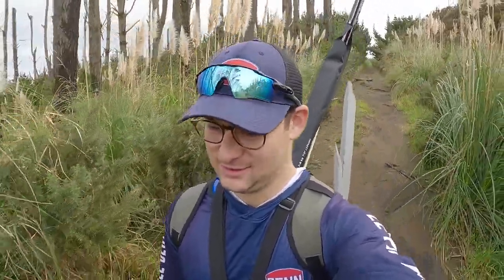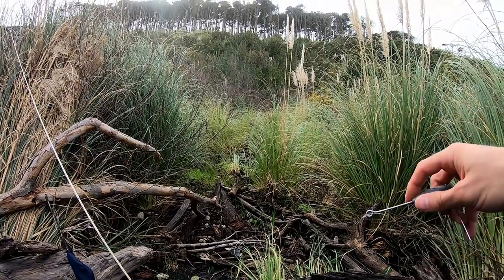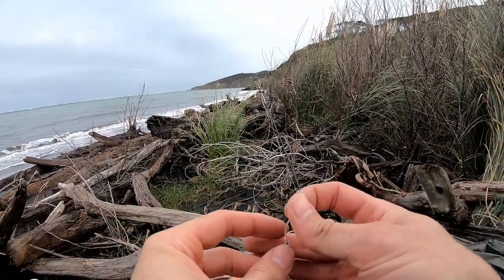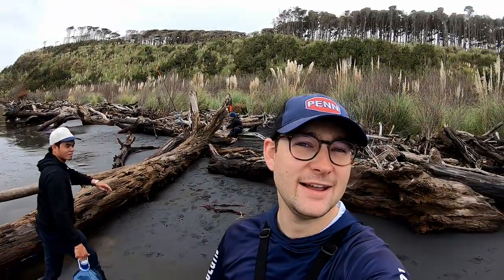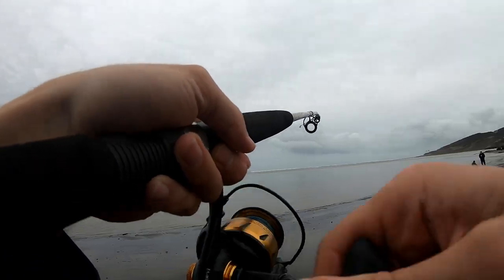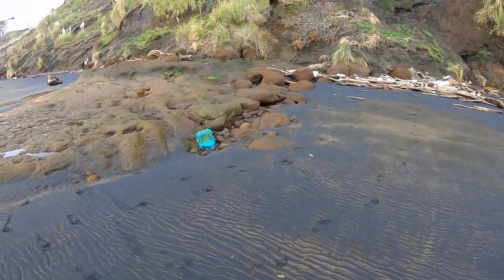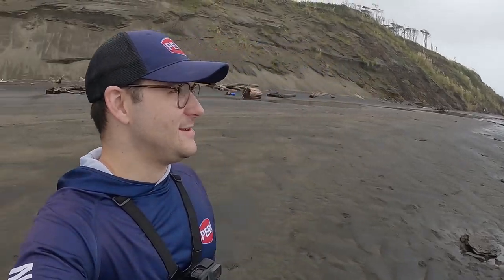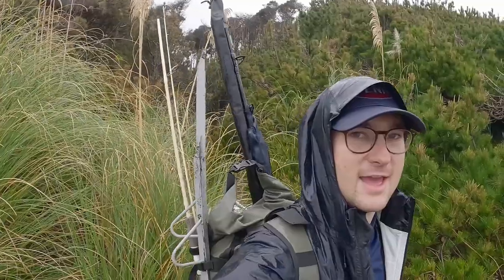Surfcasting the West Coast of Auckland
It's been a long time since I last got out the surfcasting gear, but due to a spell of terrible weather in Auckland, and not being able to get out on the kayak, I decided to pull the surfcaster out of retirement and hit the West Coast of Auckland for some land-based fishing.  Luck was on my side this mission with a nice trevally coming home!

Cameras: GoPro Hero6 Black / GoPro Hero 11 Black

Softbait setup:
Abu Garcia Veritas Tournament 6-10kg
Penn Authority 3500
Berkley ProSpec x8 30lb

Kingfish setup:
Ugly Stik Black Tiger 10-15kg
Penn Authority 6500
Berkley ProSpec x8 50lb

Bluewater setup:
Ugly Stik Bluewater 24kg overhead
Penn Fathom FTH30LD2
Owner Kizuna PE8 Multicolour Braid 300m 80lb/37.1kg